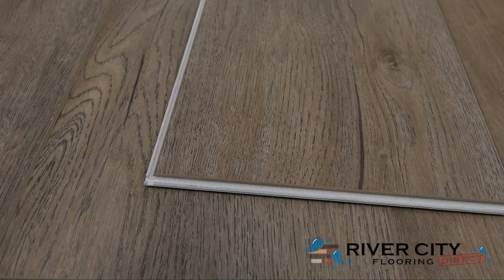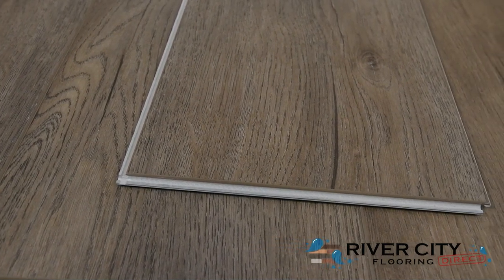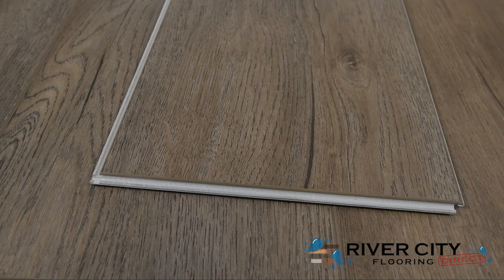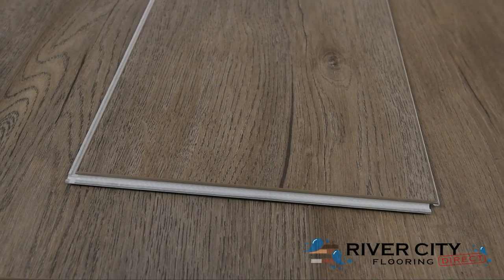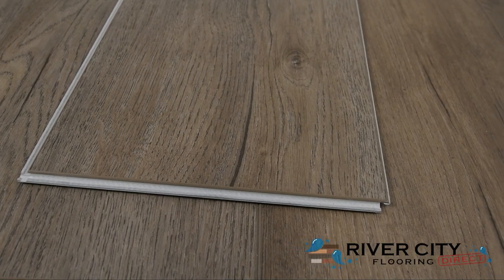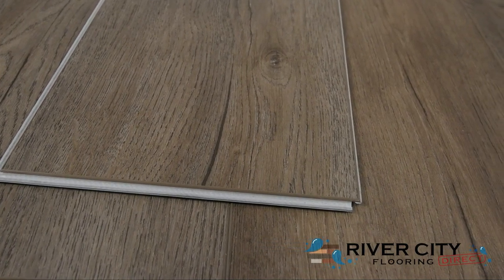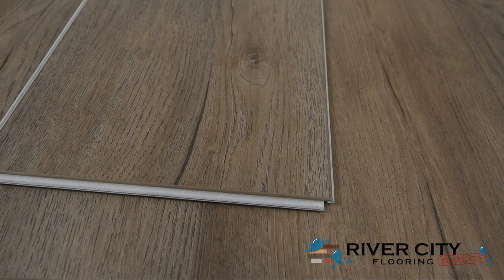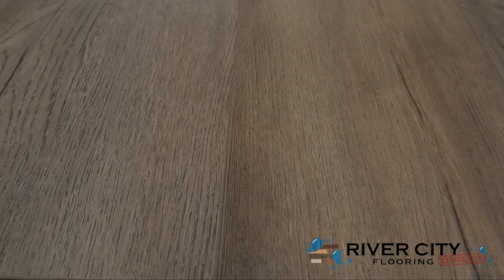Audacity Liberty Santa Fe 7-1/2″ CWH-1554 from River City Flooring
Painted Bevel, Tight Lock, Waterproof, Made in America Luxury Vinyl by Audacity, SPC Plank with Pad, 20mil wear layer, 48″ long boards, 5mm overall thickness, Float installation, 7-1/2″ wide, 1224.96 sf per pallet, 1mm IXPE attached underlayment, LTD Life Res, 15 yr comm warranty.